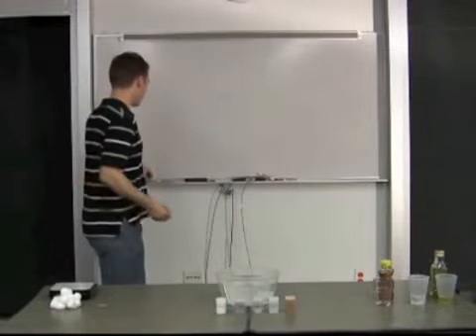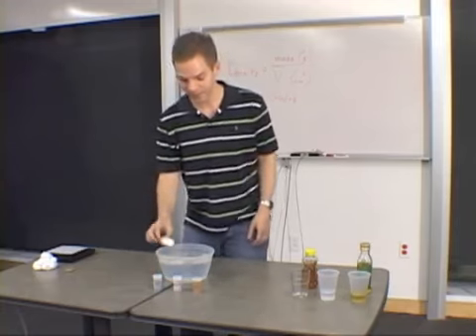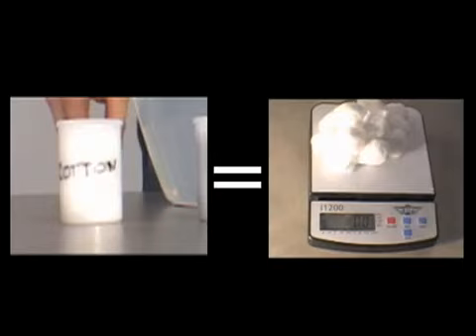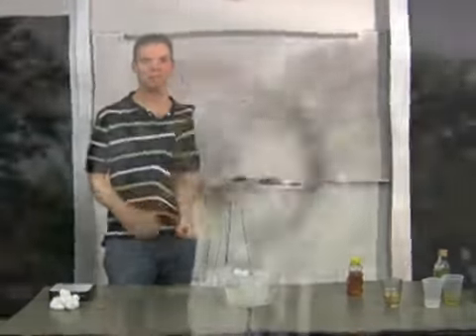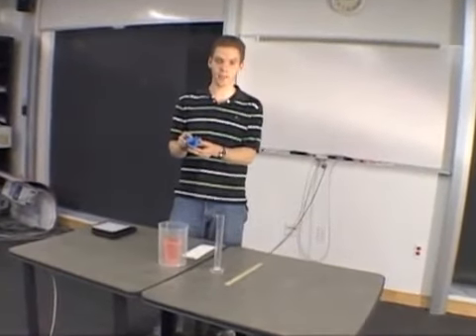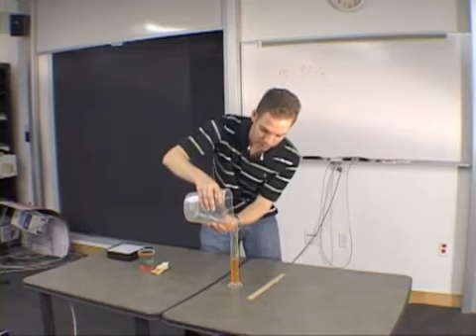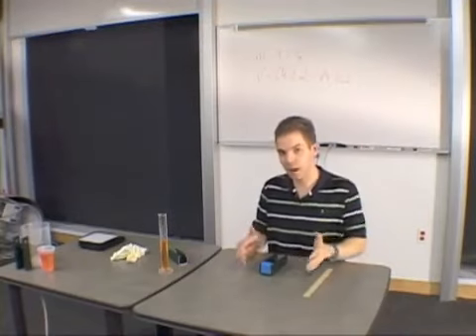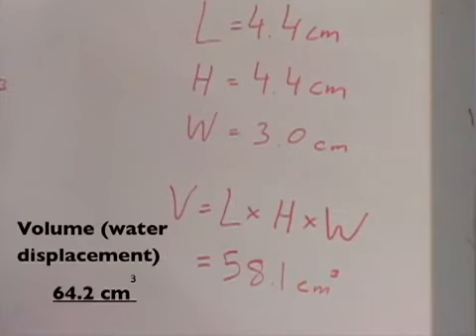Archimedes' classical experiment 'the gold crown'